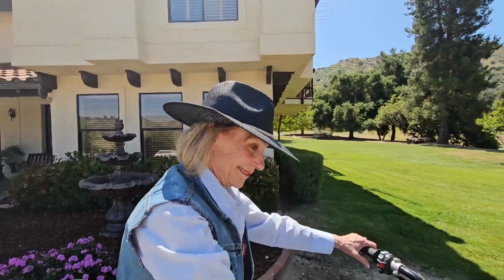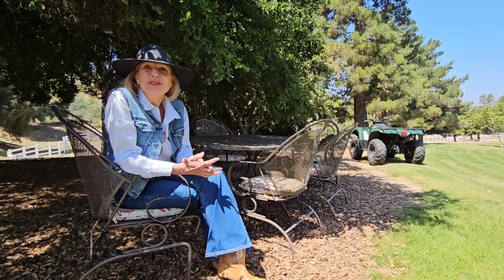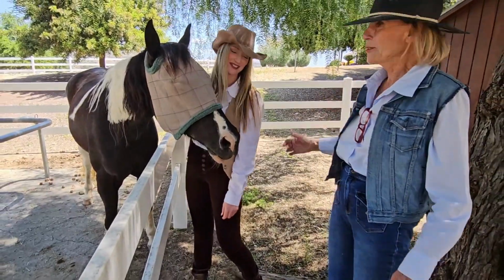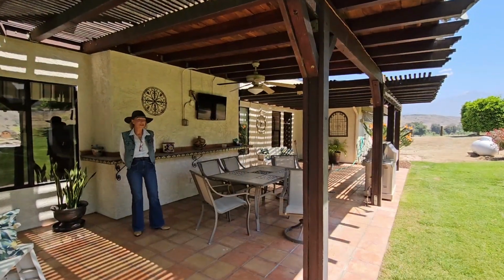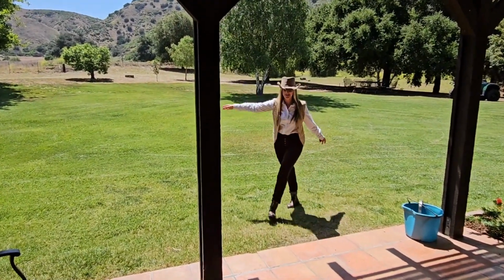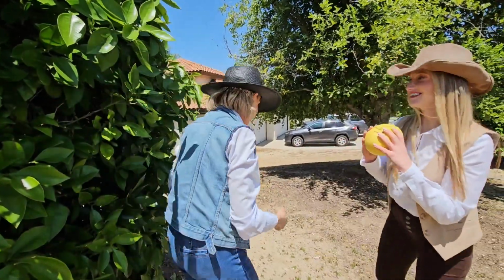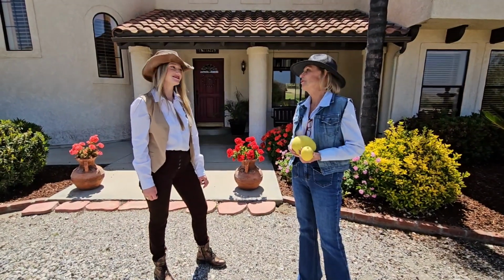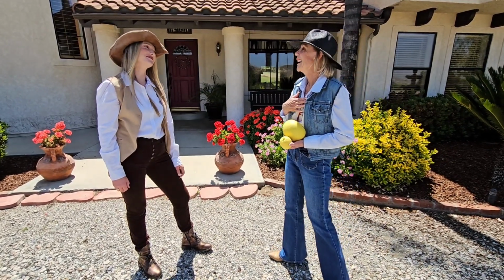For Sale - PICTURESQUE RANCH HOME/HORSE PROPERTY - 30471 Oak Grove Dr, Redlands, CA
PROPERTY AVAILABILITY NOTICE
This video is part of our property tour archive. The property may no longer be actively offered for sale. Giddyup! Check out this custom-built, picturesque two-story ranch home nestled on 4.75 acres in Redlands, California. Its expansive grounds offer endless possibilities for outdoor activities and relaxation, as well as an equestrian area with stalls, a tack room, and a riding arena to accommodate horse enthusiasts. And with one owner since 1988, it's never been on the market before! High ceilings and a gorgeous open floor plan! 4 beds, 3 baths, 2,755 sqft.

Thinking of buying or selling in Redlands, Yucaipa, or the surrounding communities?

Perrie Mundy Group at Real Broker specializes in luxury homes, historic properties, estates, equestrian properties, and distinctive Southern California real estate.